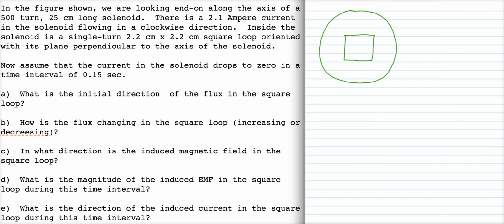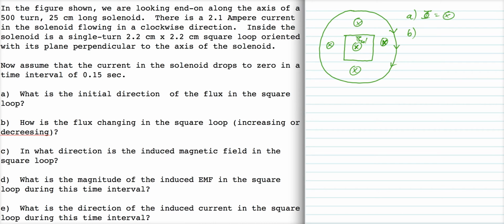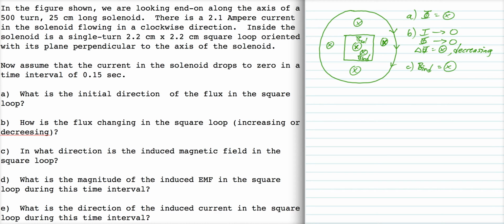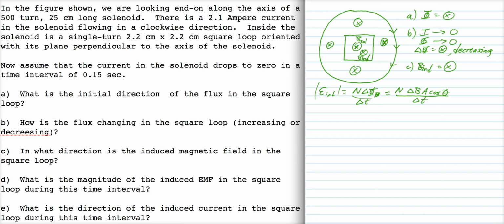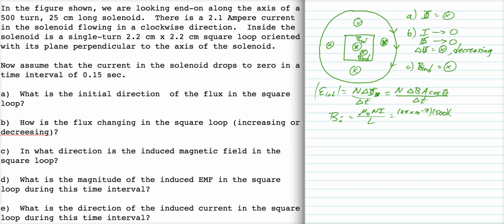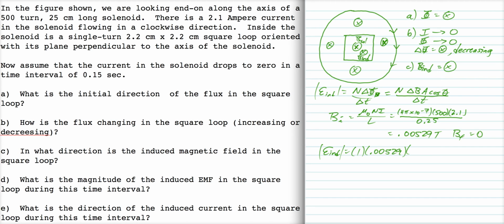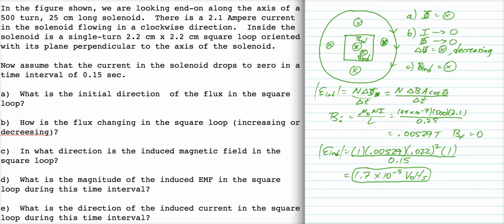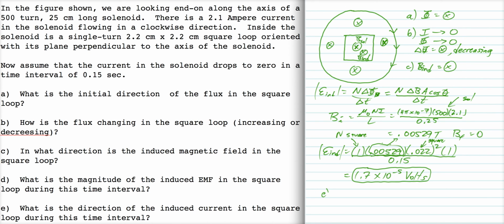Physics 10164 - Spring 2013 - Exam 3A, Problem #2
Looking end on at a single-turn square loop oriented perpendicular to the axis of a 500-turn solenoid that surrounds the square loop.  As the current drops in the solenoid, we must determine what happens in the square loop using Faraday's Law and Lenz's Law.